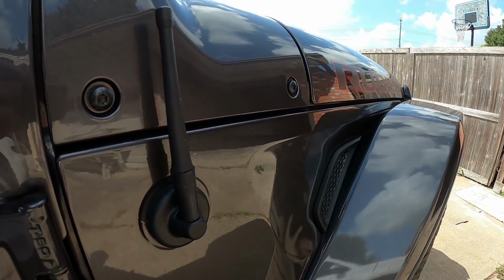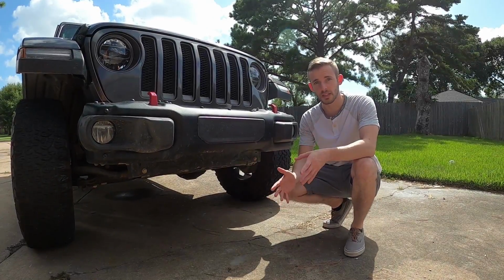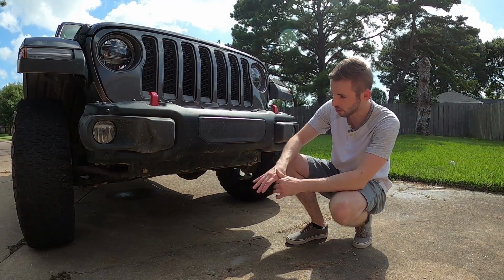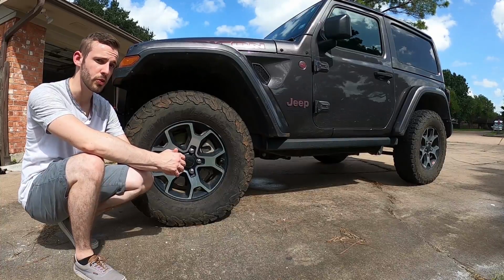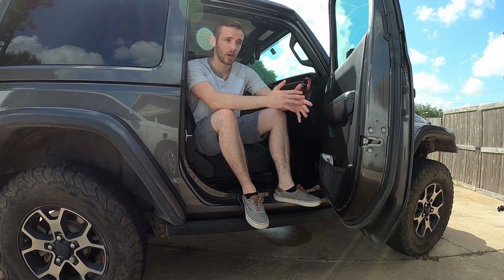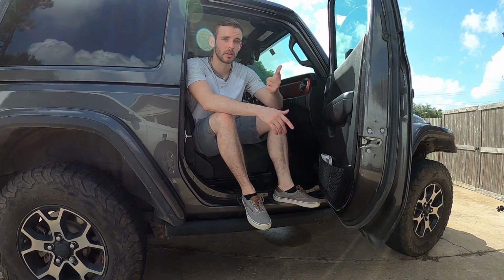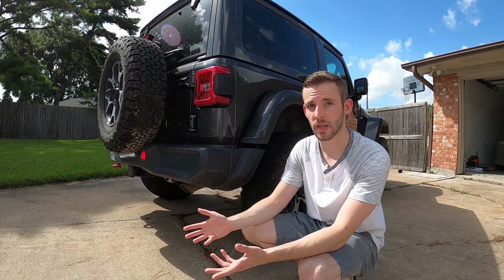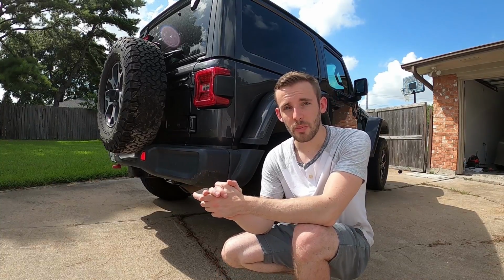MODIFYING my JL Wrangler?? What will I do??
In todays video I though id go ahead and talk about my "current" mod plans for my JL Wrangler. Like most people i'm sure this will change but I figured it would be fun to share with you guys!

Make sure to check out my instagram for more Jeep and car related content